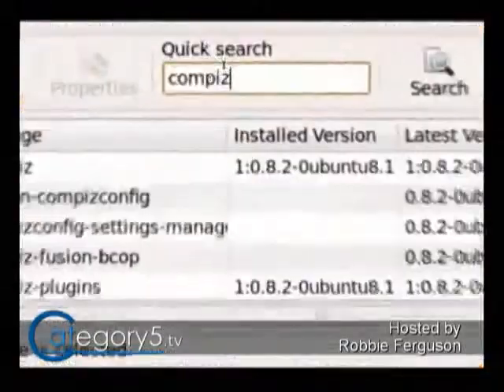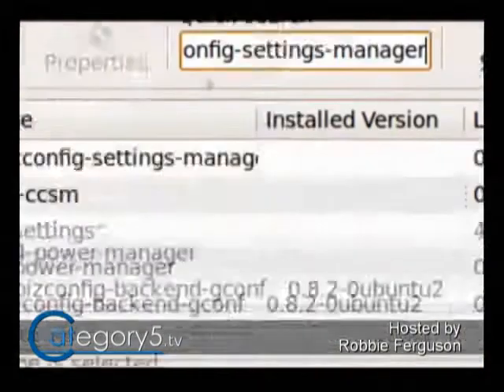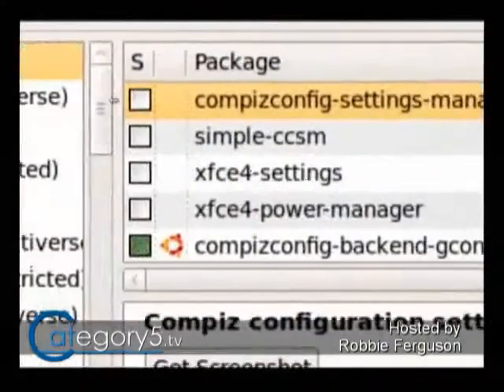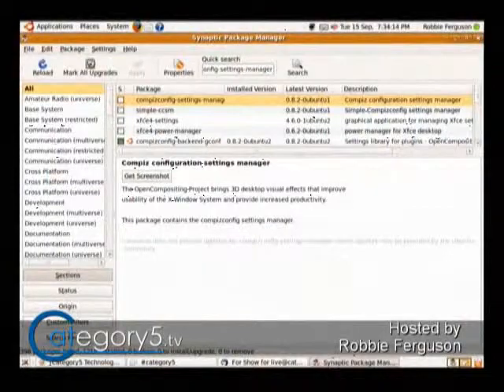104.11 - Viewer Question - Some compiz effects are missing